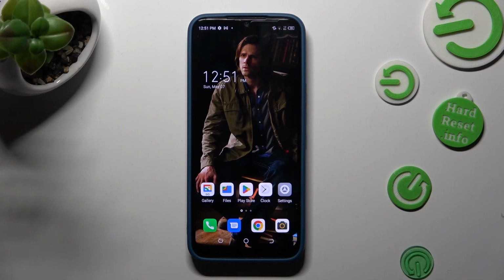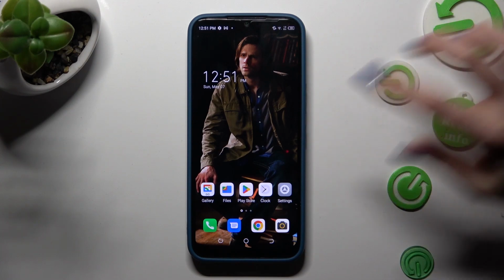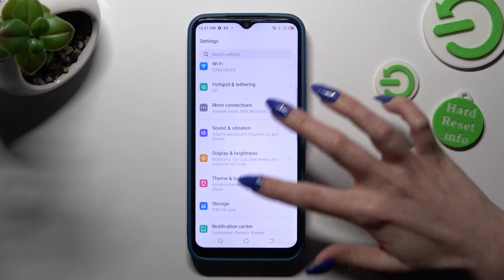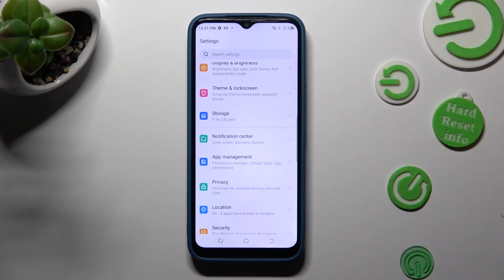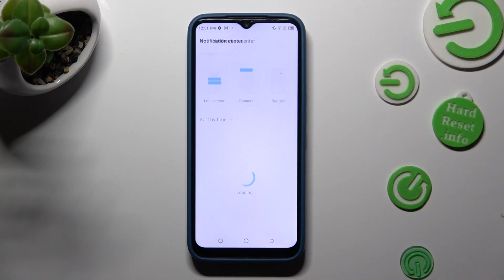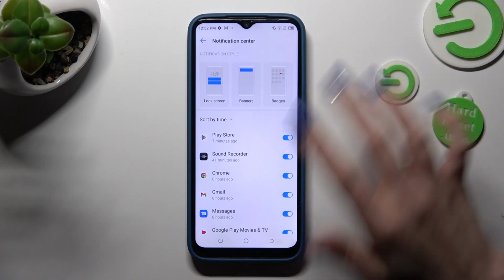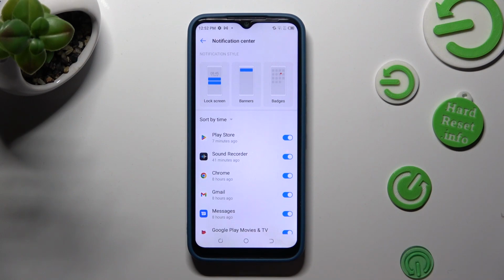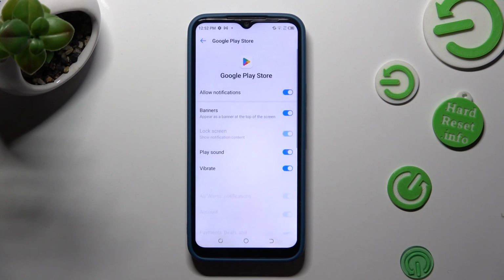How to Turn On / Off App Notifications on Tecno Spark Go 2022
Find out more about Tecno Spark Go 2022:
Hello, everyone! In today's video, we'll be discussing how to manage app notifications on your Tecno Spark Go 2022. We'll guide you to the notification center and demonstrate the process of enabling or disabling notifications for specific applications. Sit back, relax, and enjoy the video! If you want to know more about your Tecno Spark Go 2022, visit our YouTube channel.

How to access the notification center in Tecno Spark Go 2022? How to enable app notifications in Tecno Spark Go 2022? How to turn off app notifications in Tecno Spark Go 2022?